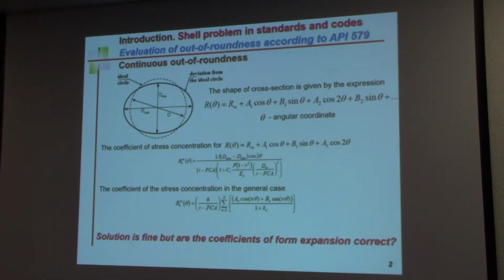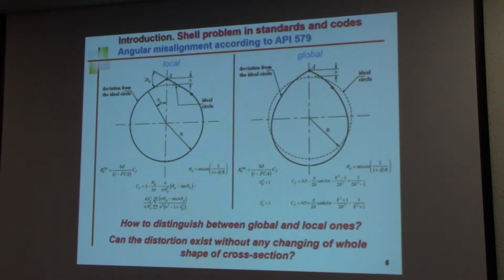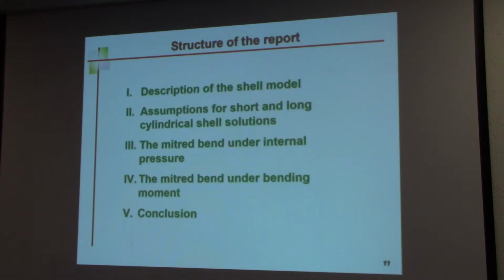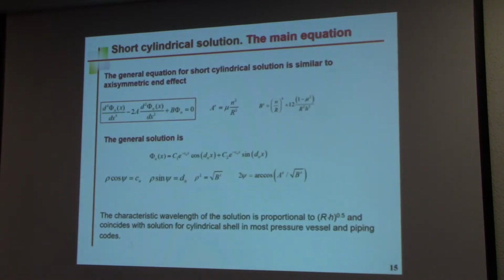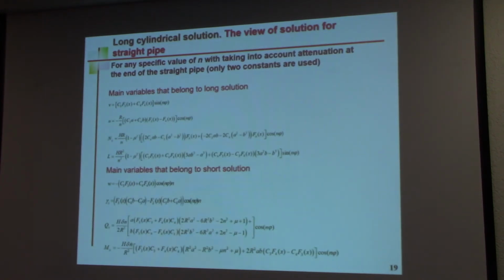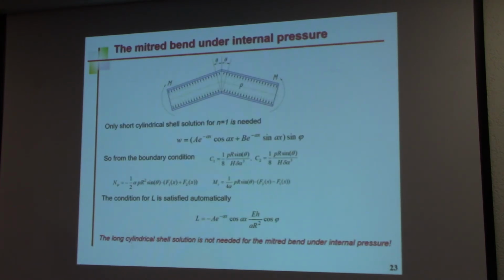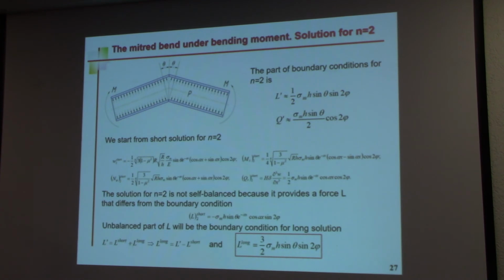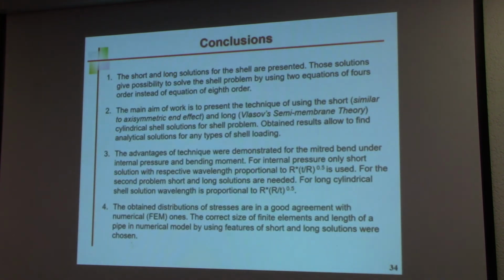Stress assessment of single mitered bend using approximate cylindrical shell solutions